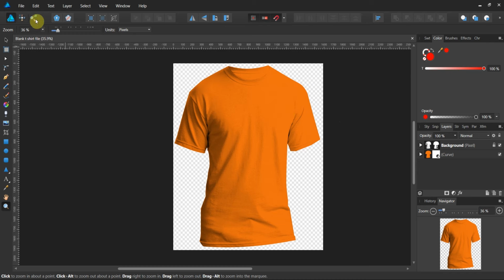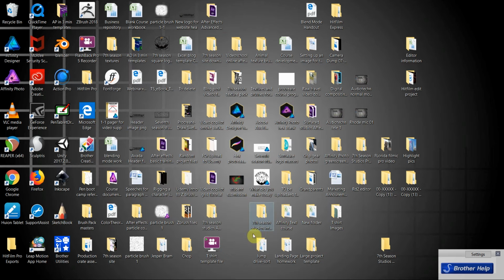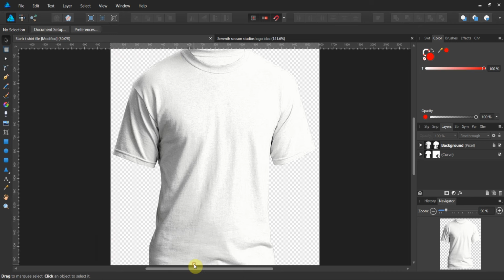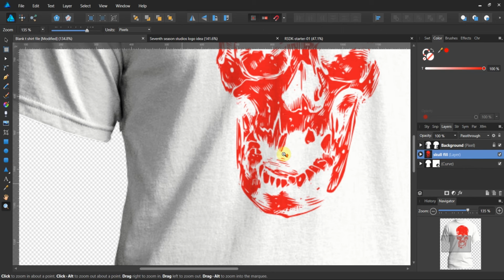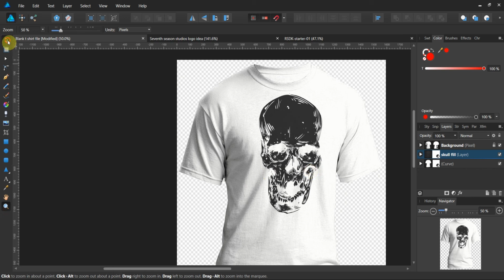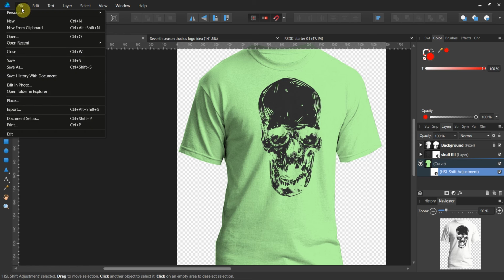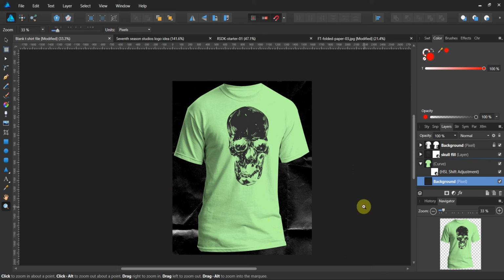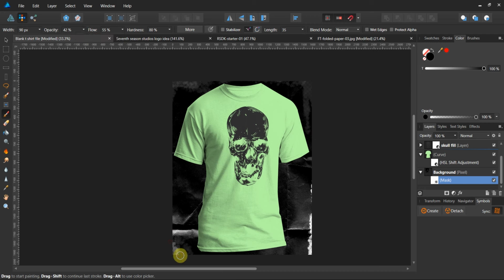How to create a T-shirt Mock-up in Affinity Designer